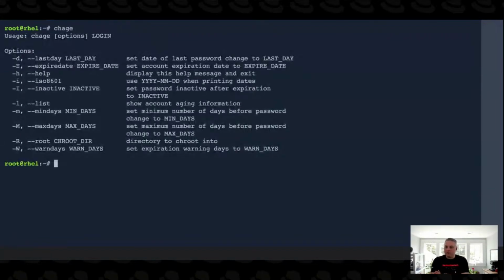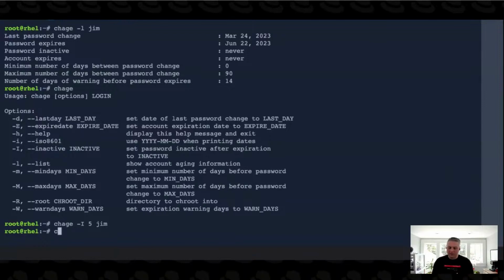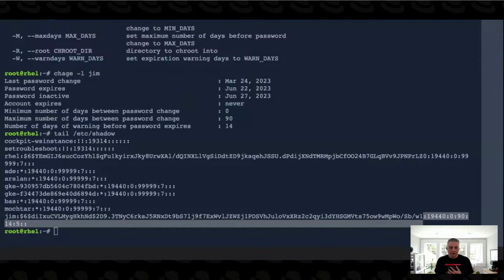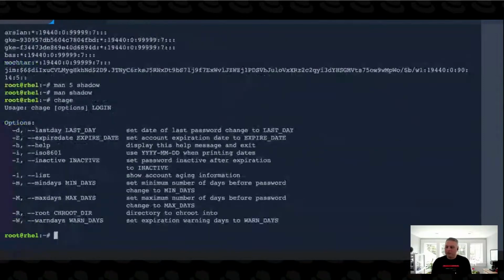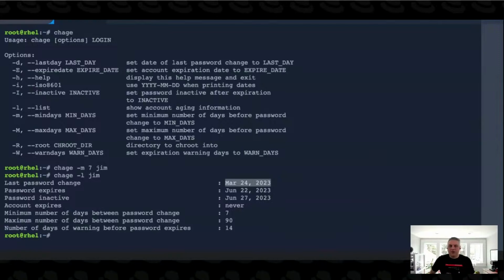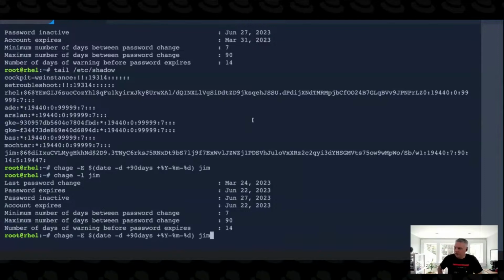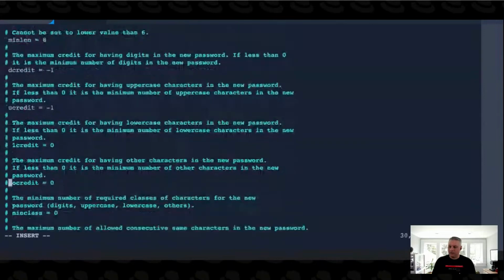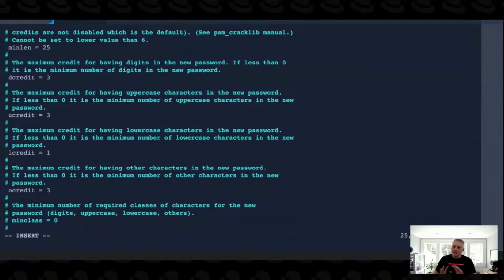Security: User Account Management | Into the Terminal 63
As we continue our episode arc discussing security profiles, our hosts take a look at how to manage user accounts. We’ll discuss password aging, creating temporary accounts, and more!

Commands and resources:
chage, /etc/shadow, man, date, /etc/security/pwquality.conf

Chapters:
00:00 Stream start
00:52 Password aging
05:26 Welcome
06:32 Shadow file
10:54 Minimum password age
19:27 Password quality
29:24 Wrap up